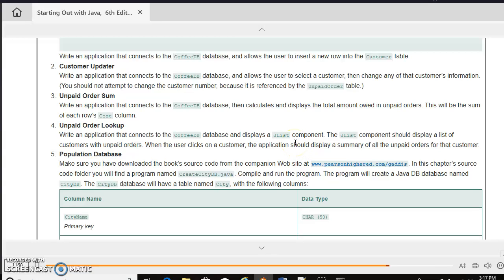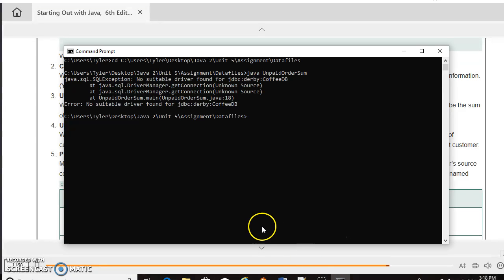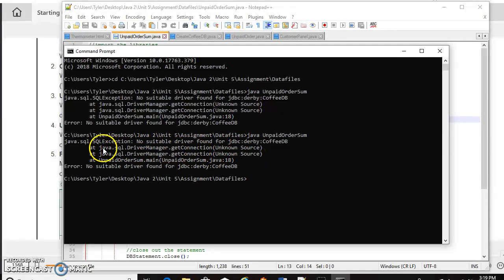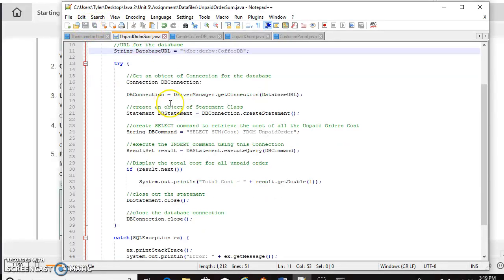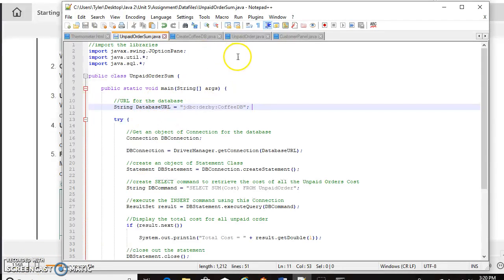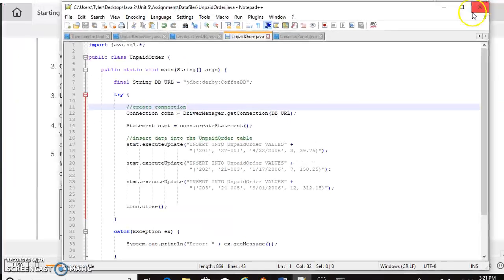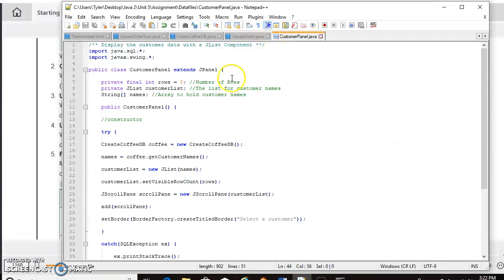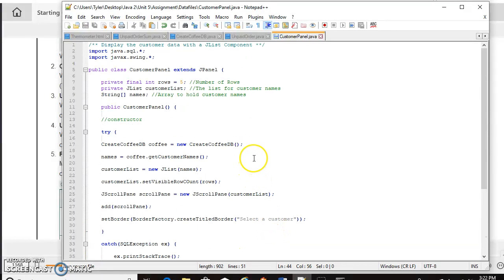Java 2: Unit 5 Assignment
This video goes over the Unpaid Order Sum and Unpaid Order Lookup that I sadly could not get to run due to technical difficulties.